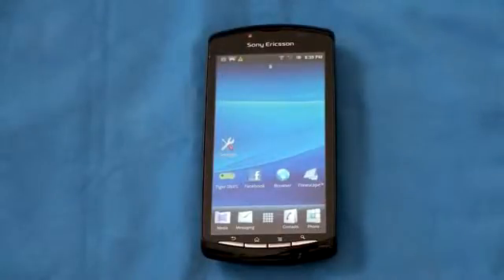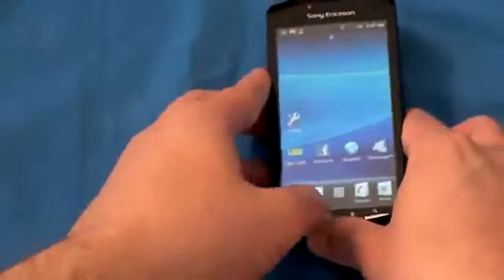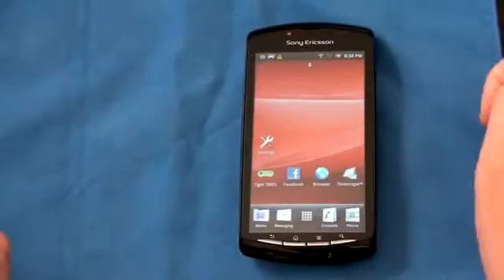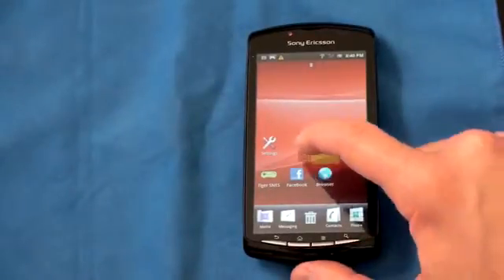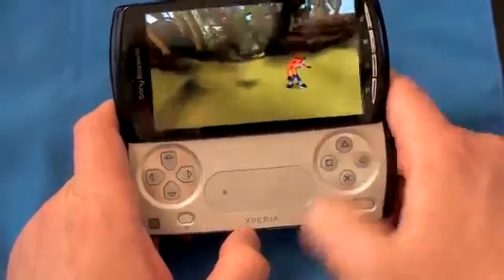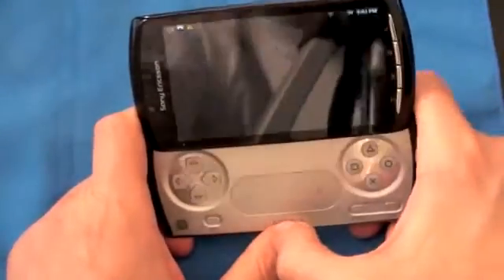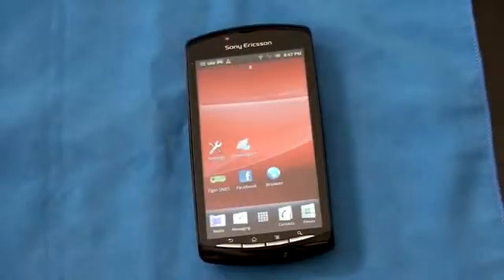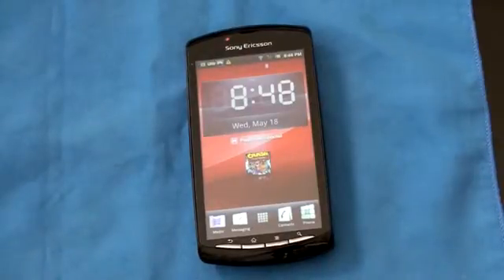Sony Xperia Play Review1772